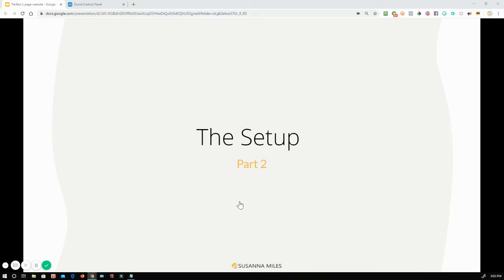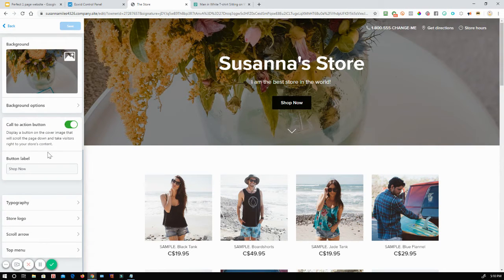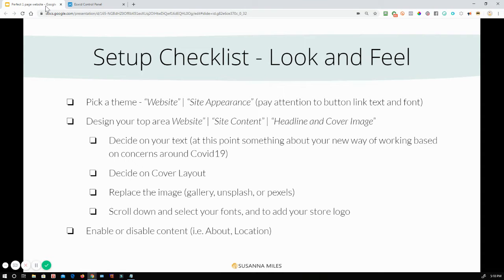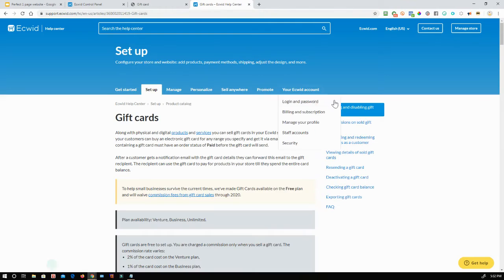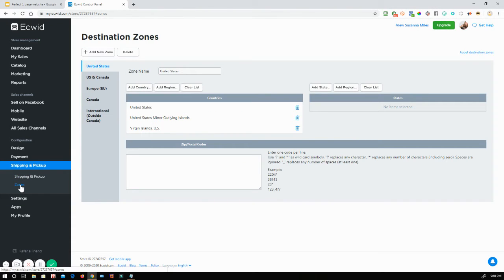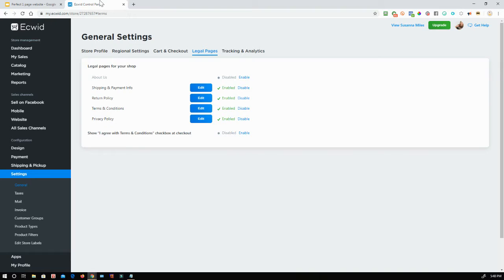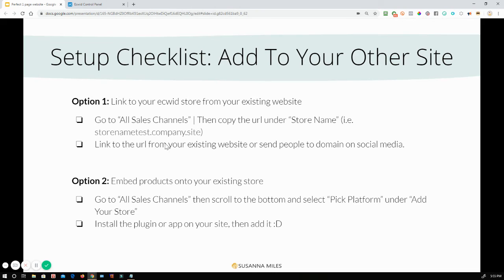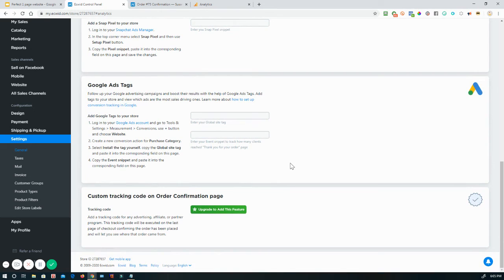How To Set Up An Ecommerce Store In An Afternoon With Ecwid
If you want to set up an eCommerce store quickly, easily, and cheaply (maybe even free!) Ecwid is a great solution!

This is the exact training I did LIVE (online) when Covid19 first hit my hometown and stores had to close down.

In it, I will take you through the setup of a store one-step-at-a-time.

Setting up a store can take time and effort. But in this training video, I try to focus on the most important things and suggest what you can ignore for now.

Of course, there are a million things that need to be set up when you create an online store. But, there's no reason you can't get up and start selling in an afternoon.

I'll tell you exactly what to do to get started today. And then how to tweak and improve over time.

If you want to see the introduction where I share other potential tools and why I picked this one go